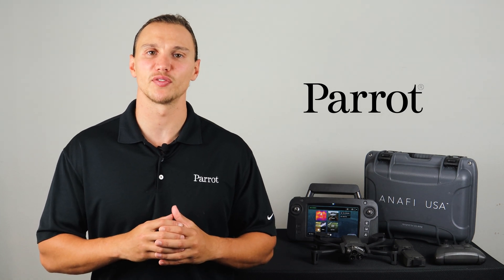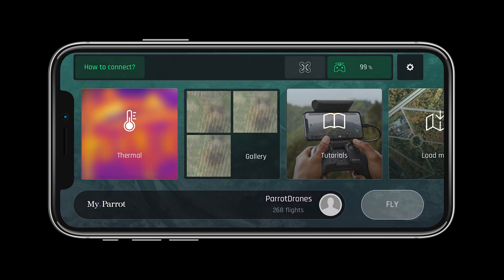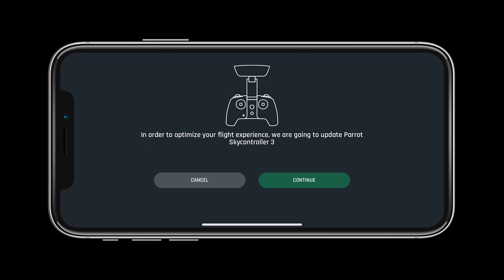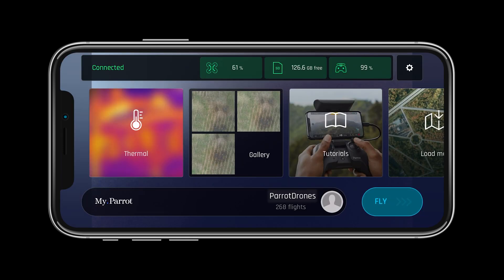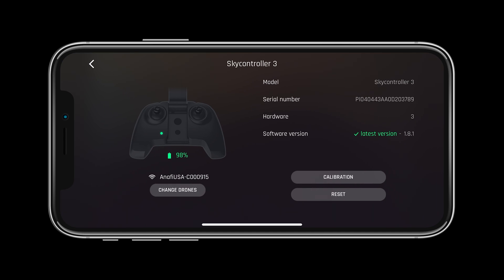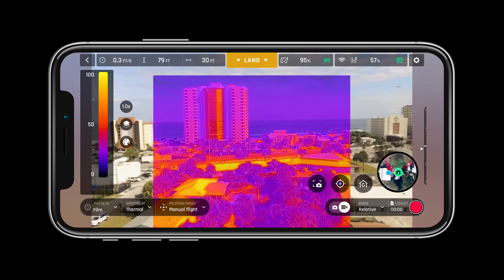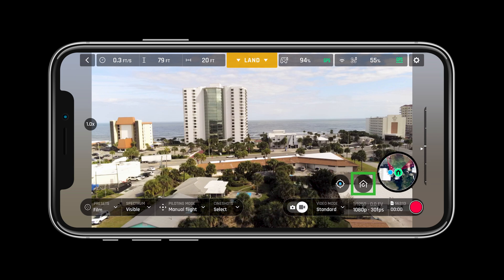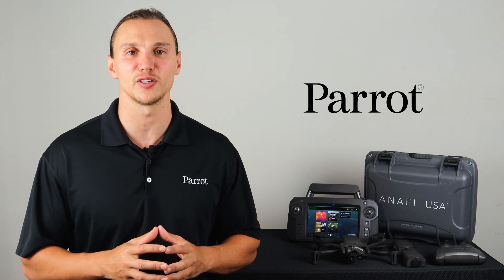Parrot ANAFI USA - Freeflight 6 Update and Calibration | DSLRPros Support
🌟In this video, we will learn about Parrot ANAFI USA Freeflight 6 Update and Calibration. For more information kindly watch this video.